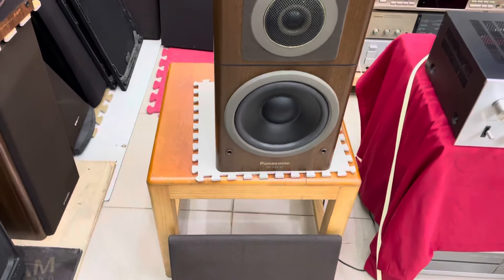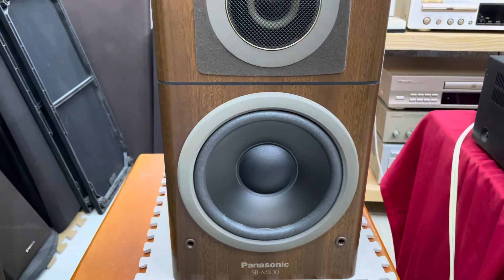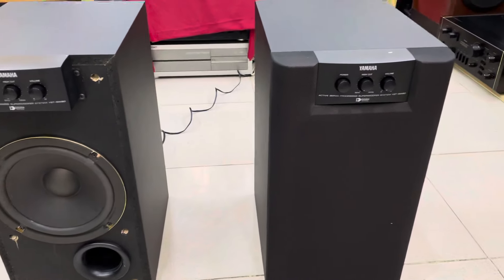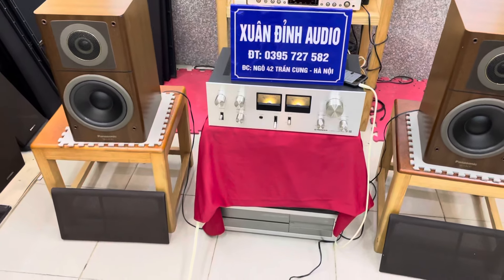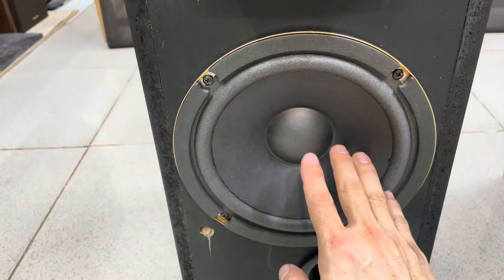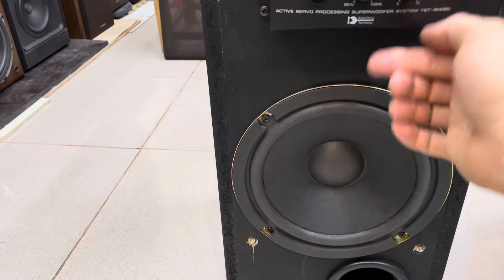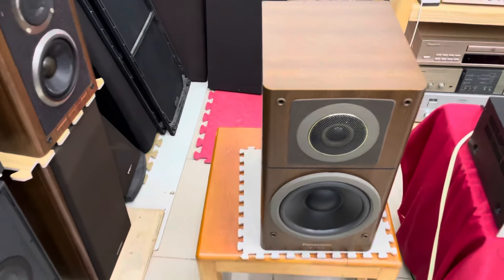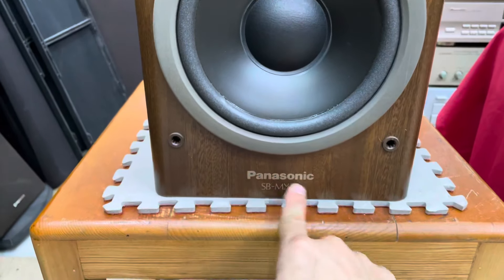Nghe Phê Thật Mà Chỉ Có 7Tr, Loa Panasonic Mx-30, Amply Pioneer 7600, Loa Sub Yamaha Sw-80.